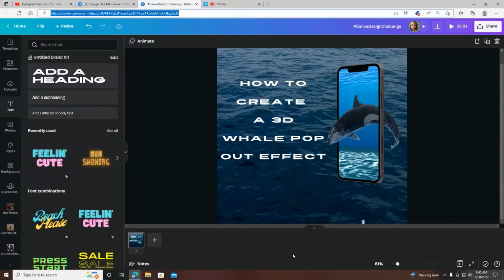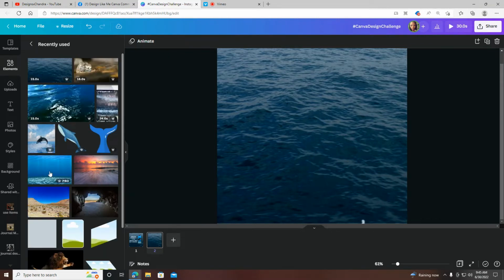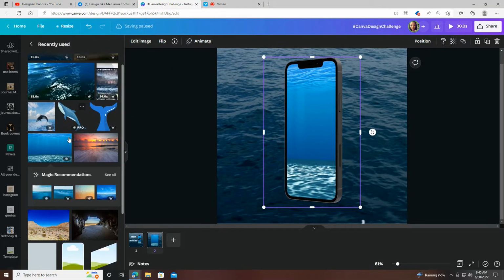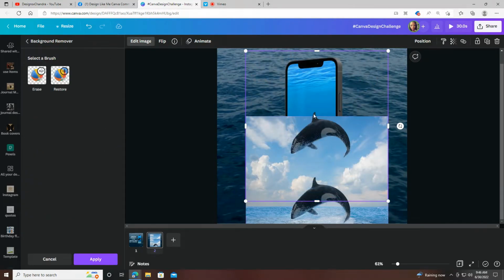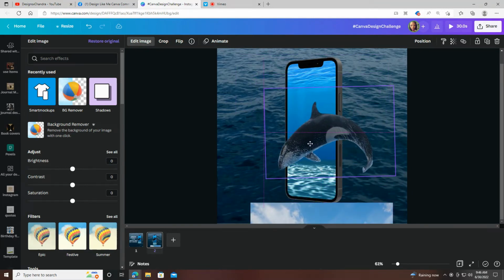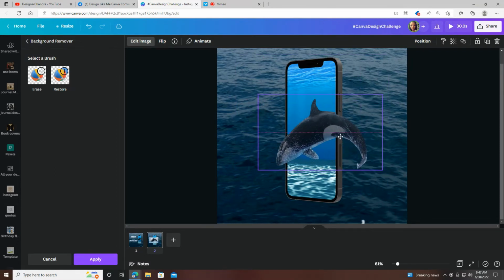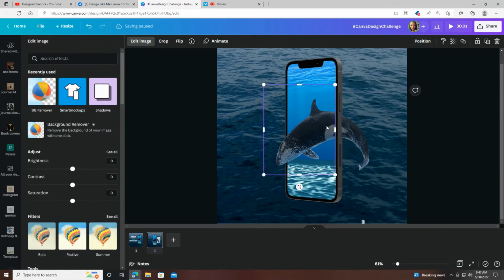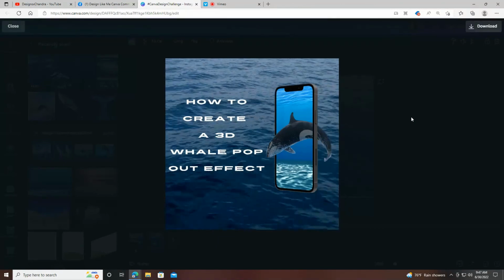HOW TO CREATE A 3D WHALE POP OUT EFFECT USING CANVA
In this video tutorial, you will learn how to create a realistic and professional 3D pop-out effect in Canva. This effect is awesome for designs that promote your products, services or business.